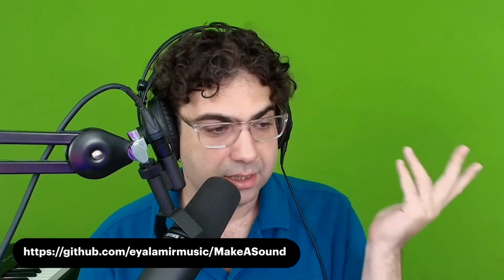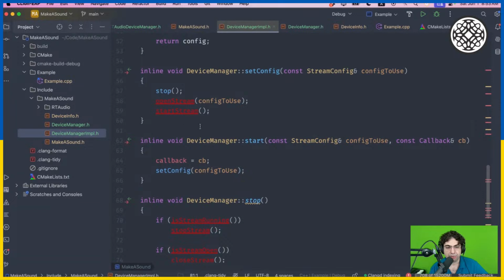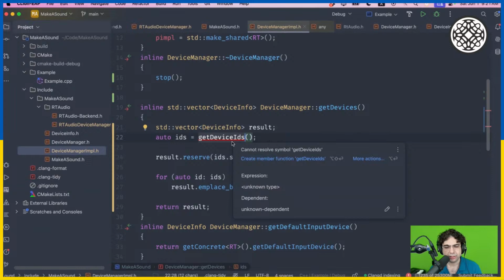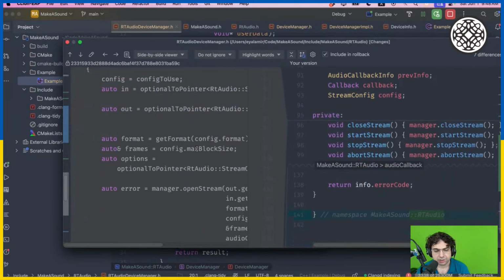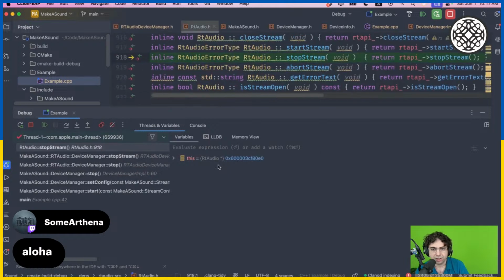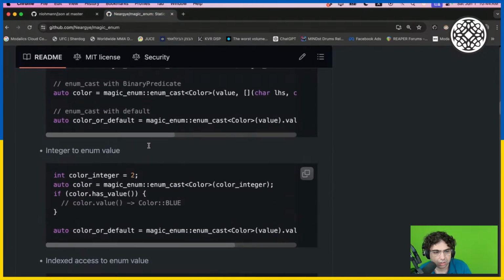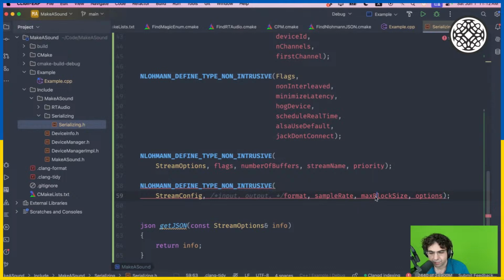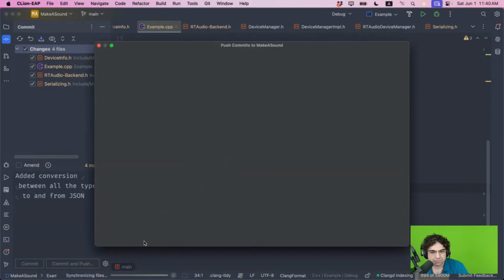Live C++ Audio Coding! #3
Writing an open source audio/midi driver library in C++